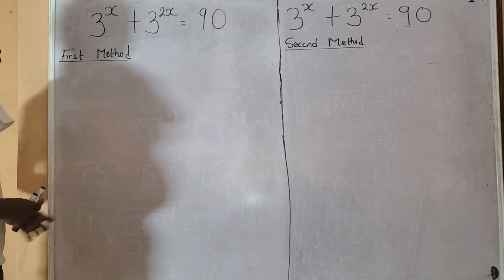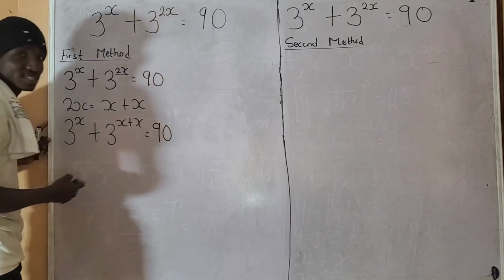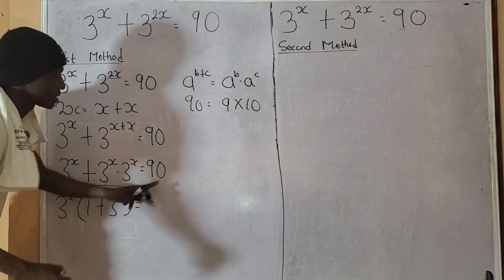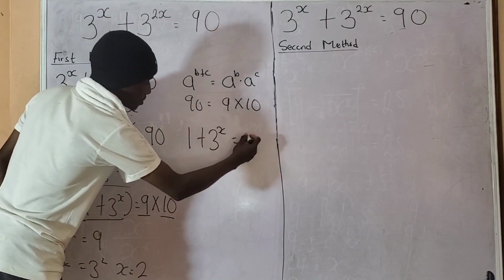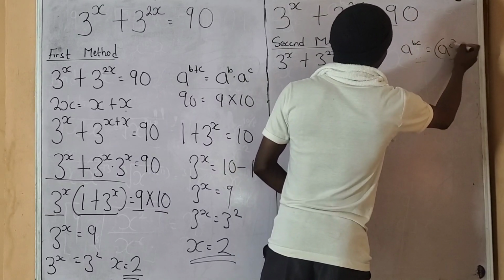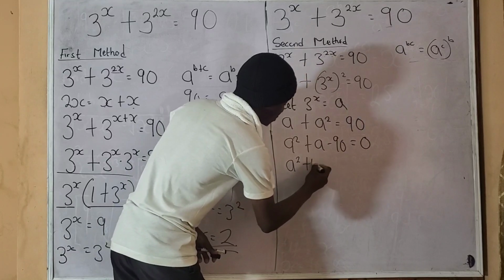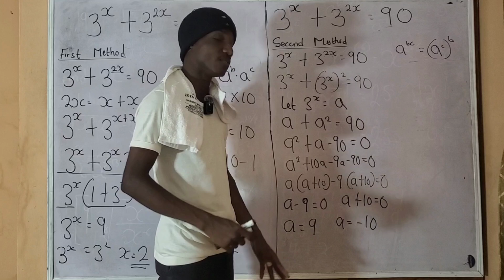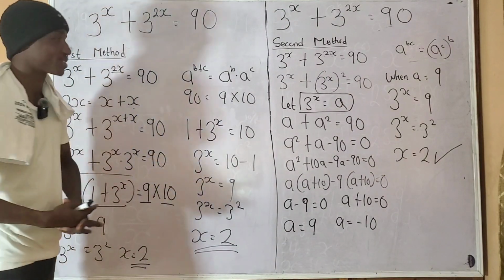Can You Solve This Exponential Equation? | Find x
This mathematics challenge is designed to test your understanding of exponential equations, laws of indices, algebraic manipulation, and logical problem-solving. Although the equation appears simple, finding the correct value of xxx requires careful reasoning and the right mathematical approach.

Take a moment to pause the video, solve the problem on your own, and then compare your method with the complete step-by-step solution.

At Beloved Academy, we create mathematics content that helps learners build confidence through challenging problems, clear explanations, and practical problem-solving techniques. Whether you're learning for personal growth or simply enjoy mathematical puzzles, this channel is for you.